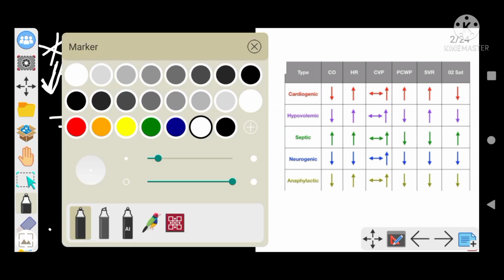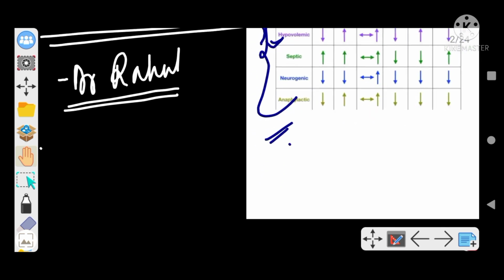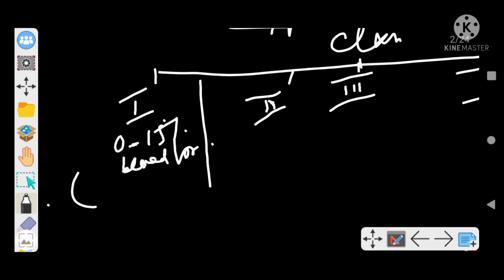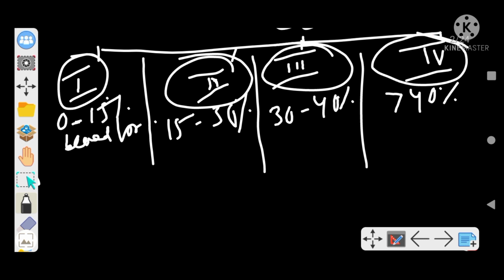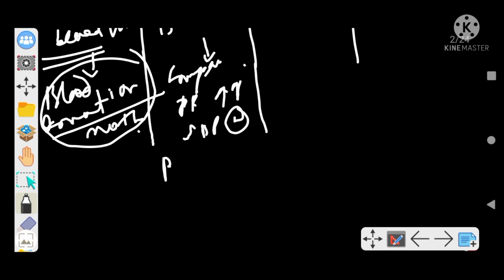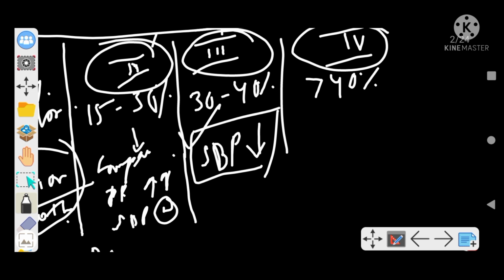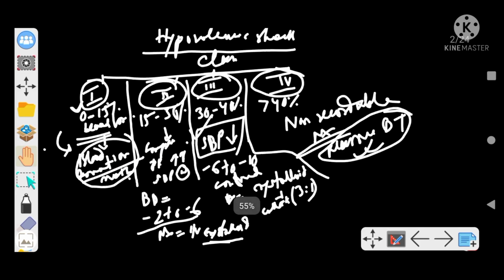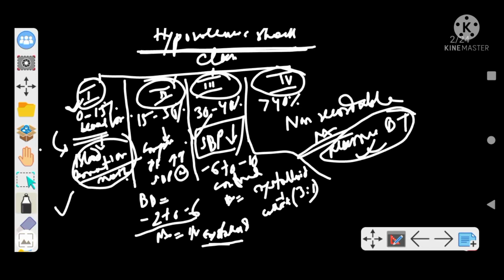Topic: Shock (Hypovolemic Shock)